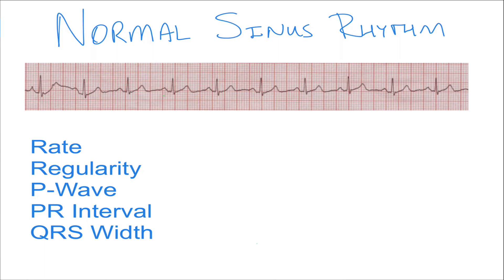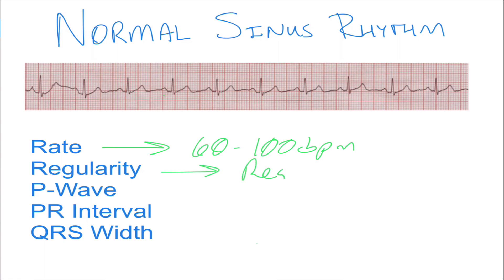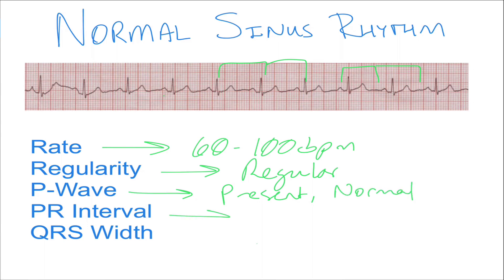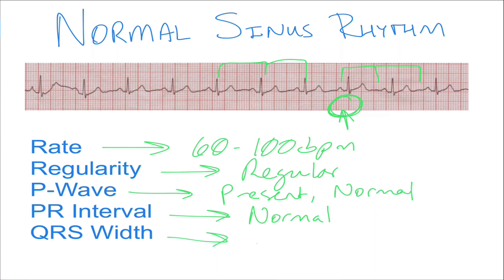Normal Sinus Rhythm ECG - EMTprep.com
This video will help describe the basic components of normal sinus rhythm.